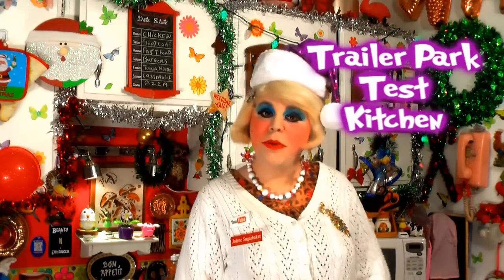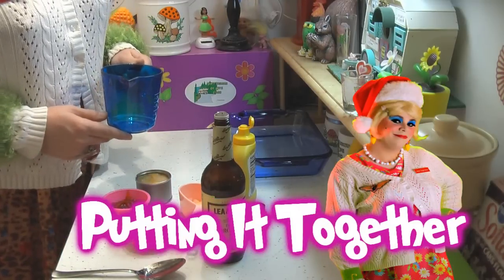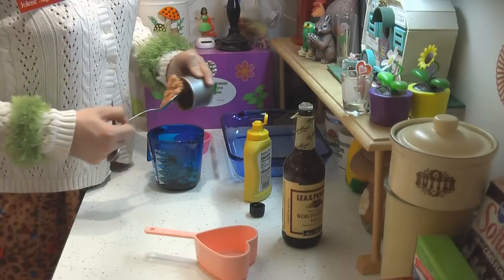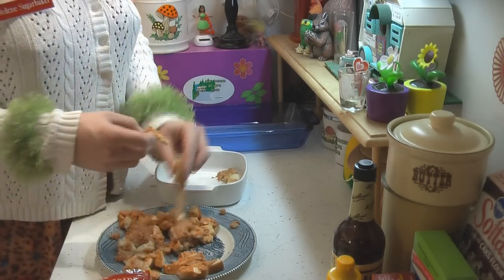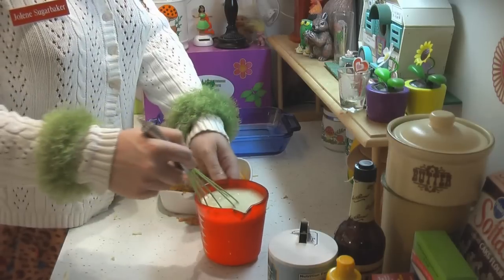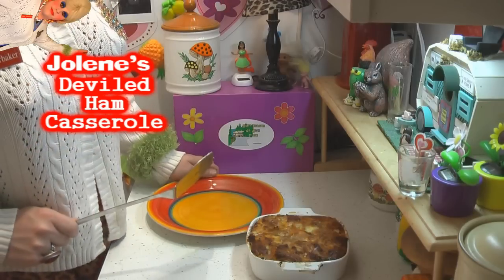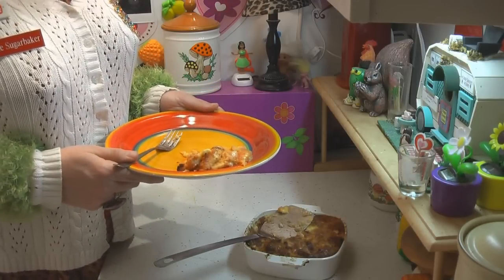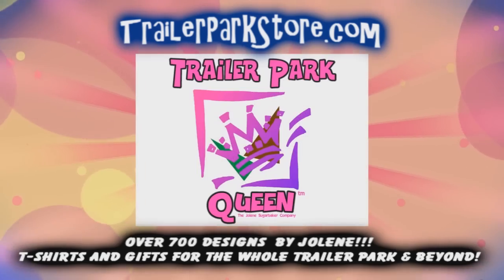Deviled Ham Casserole ; Trailer Park Christmas Day 22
Deviled Ham Casserole : Day 22 Trailer Park Christmas

Join Jolene Sugarbaker inside The Trailer Park Test Kitchen as she whips up a tasty casserole using canned Deviled Ham!

Make something Special out of Canned Meat!

Jolene's Deviled Ham Casserole has hints of Horseradish, Mustard and Onion!

Made with Eggs and left over bread, this Casserole will puff up to a masterpiece!

It's great to make with things on hand!

Make Jolene's Deviled Ham Casserole today!